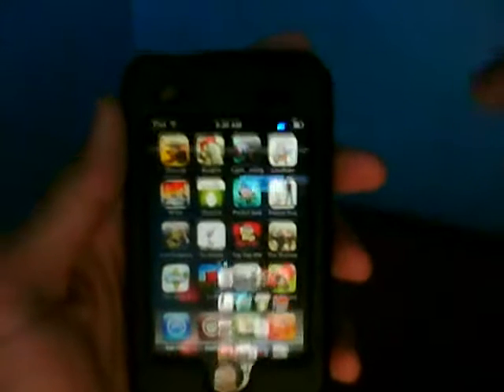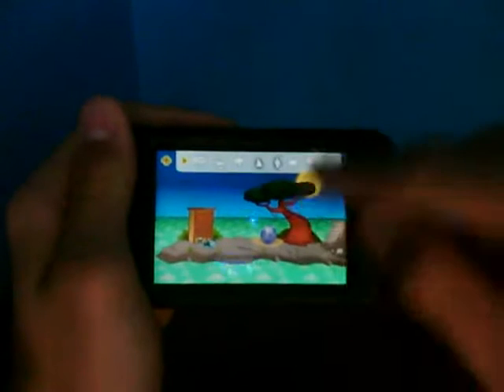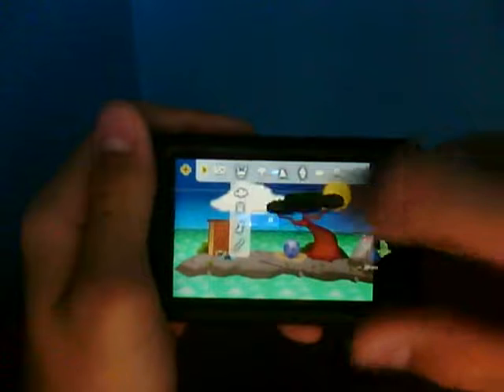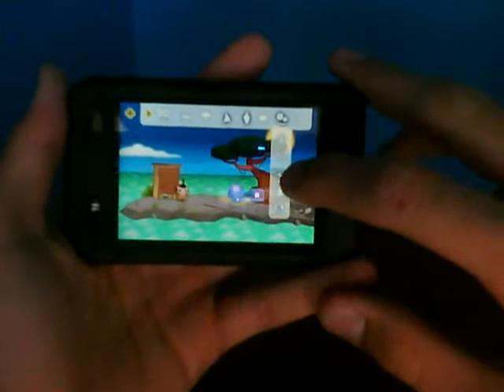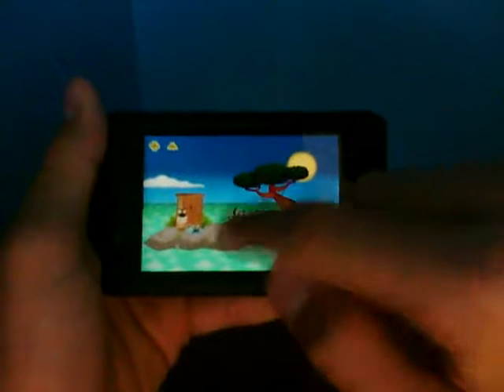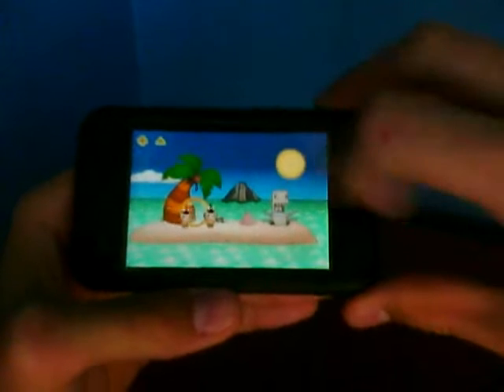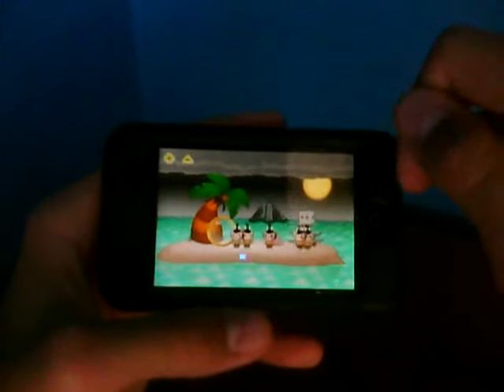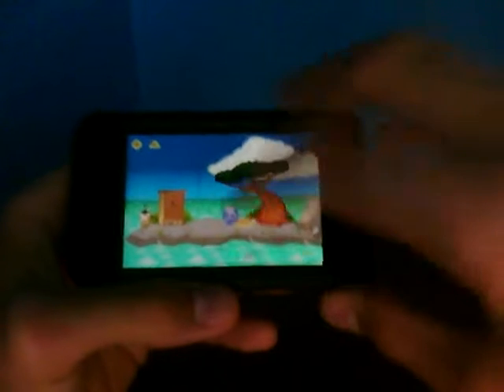Pocketgod Review and GIVEAWAY!!!!!!!